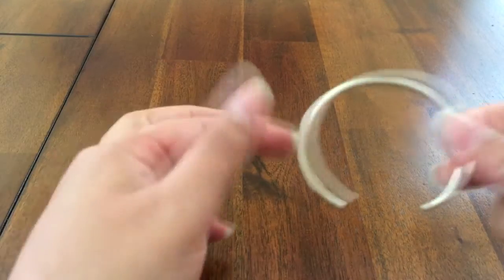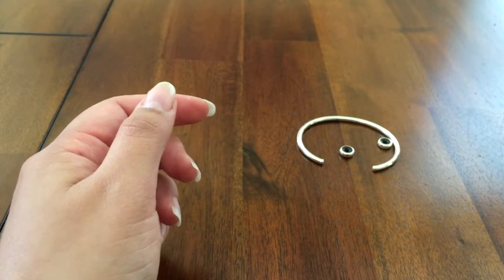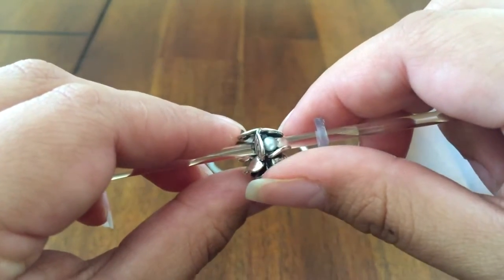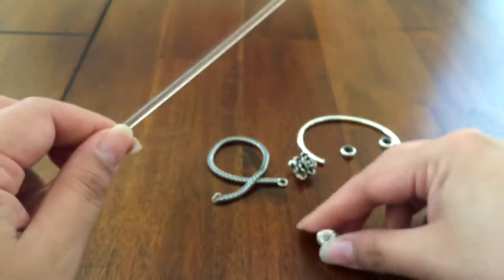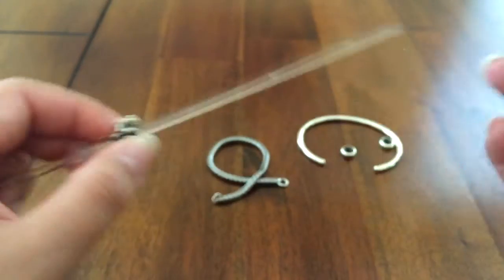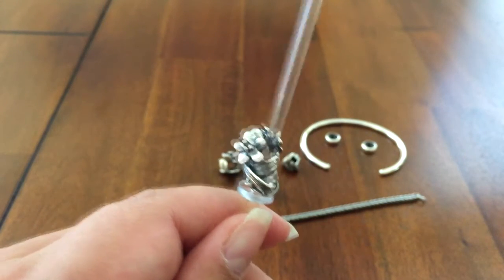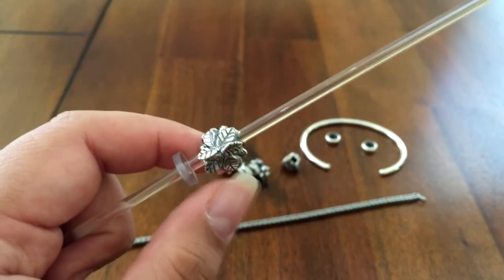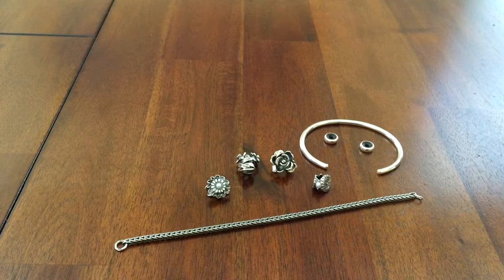Trollbeads Massive Haul January 2016 pt1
Welcome to the first part of what will most probably be a four part series of my latest Trollbeads massive haul. My local Trollbeads dealer discontinued carrying Trollbeads so I took advantage of their sale!